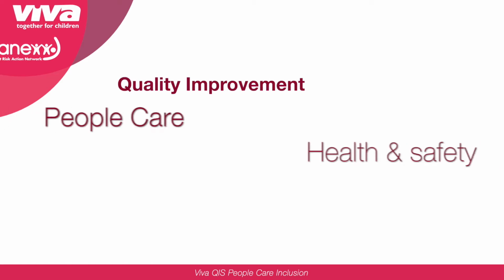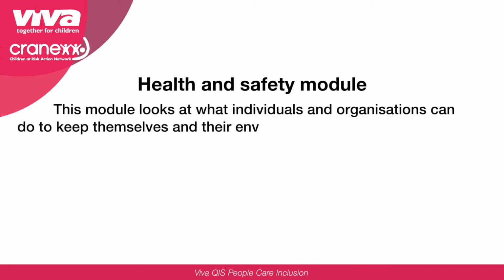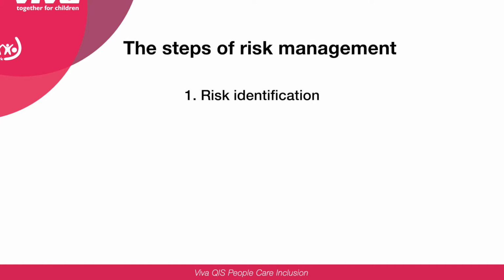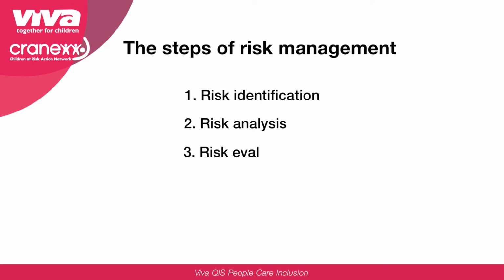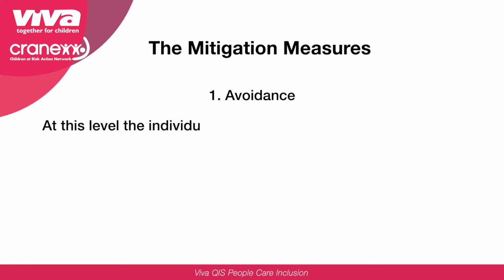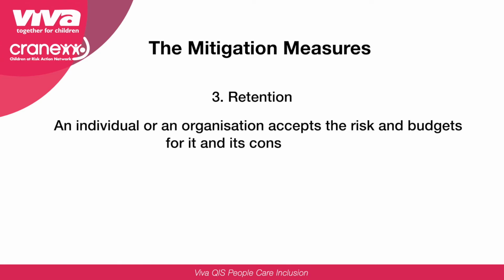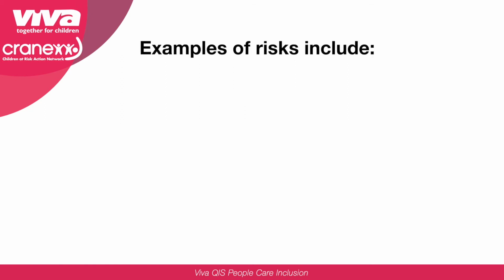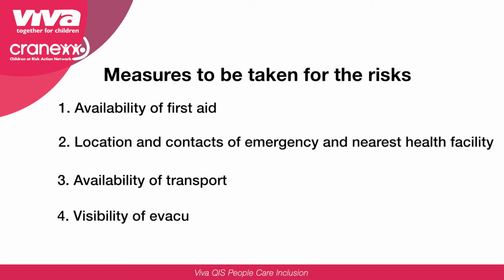QIS People Care - Risk Management